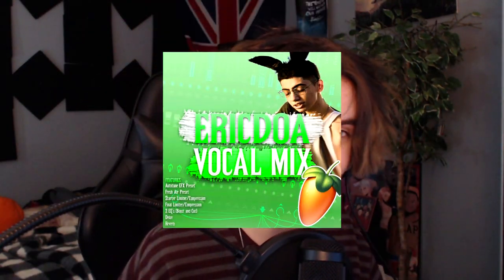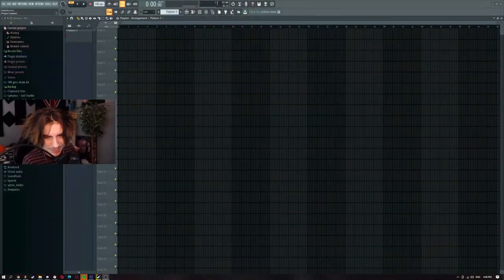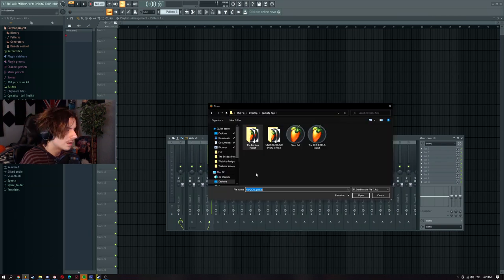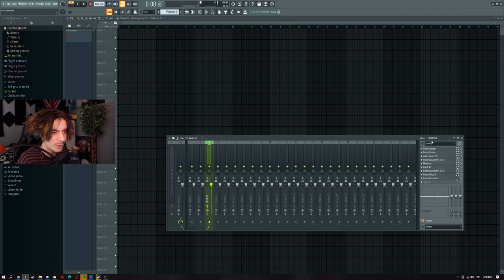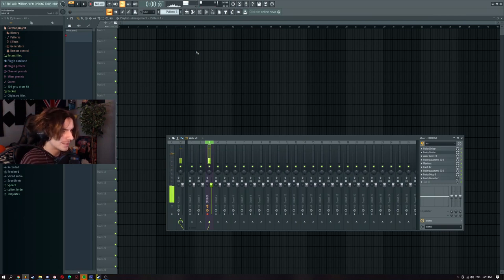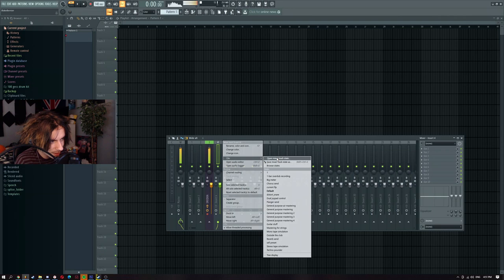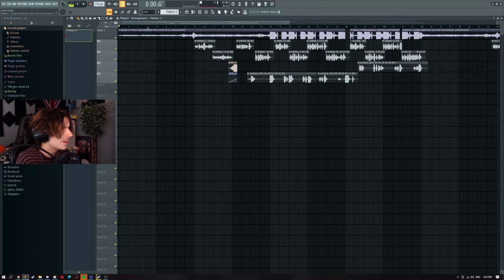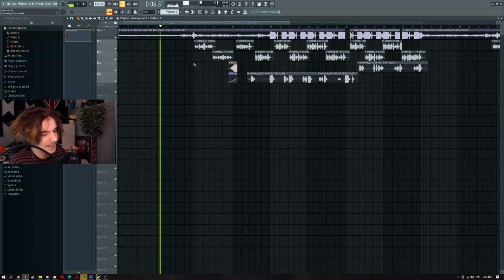HOW TO SOUND LIKE ERIC DOA in 4 MINUTES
Aye hope yall enjoyed this vid and learned somethin :)

Tags (ignore)
how to sound like eric doa, how to mix like ericdoa, eric doa vocal mix, ericdoa vocal mix. glaive vocal preset. free vocal preset. how to mix hyperpop vocals